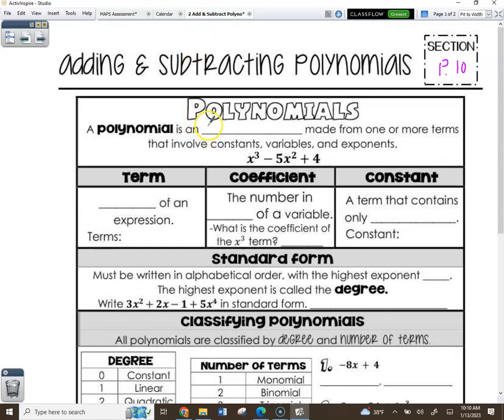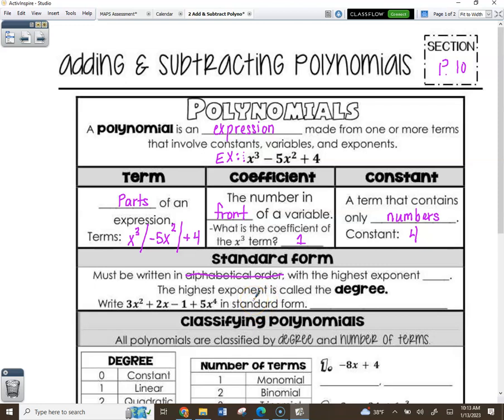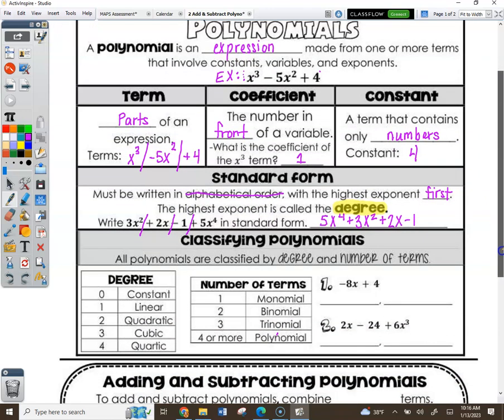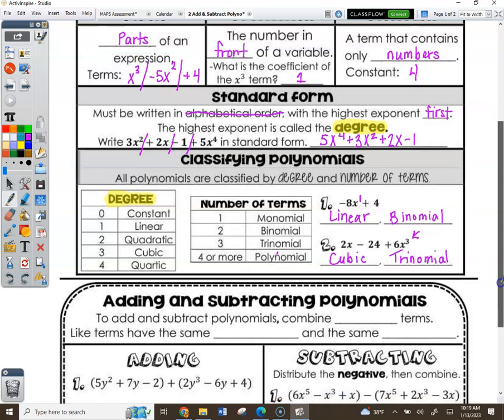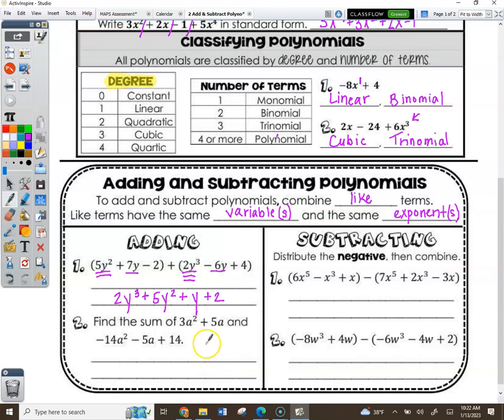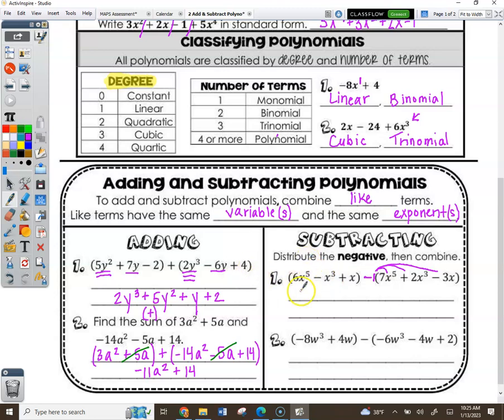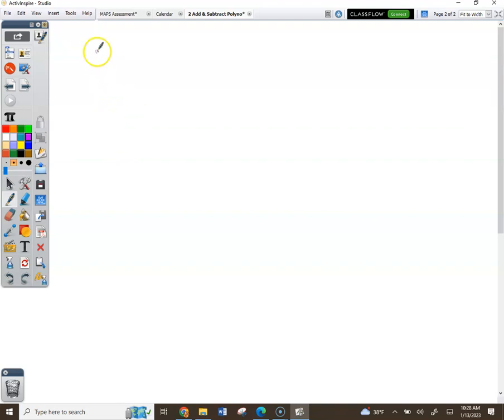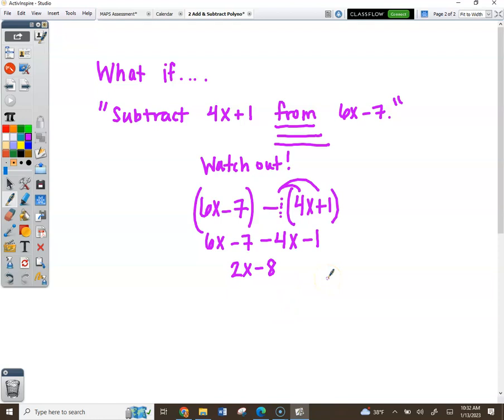Pg. 10 Add & Subtract Polynomials